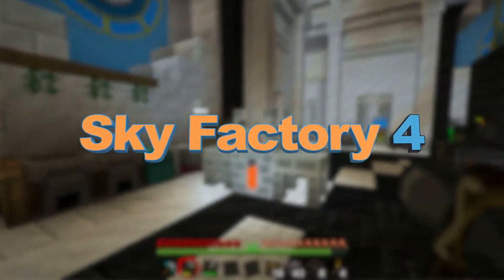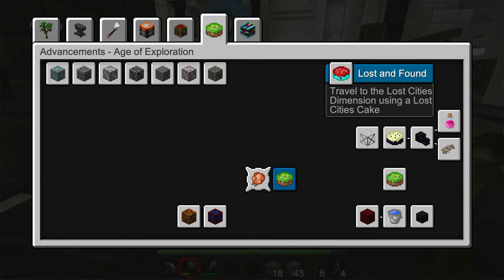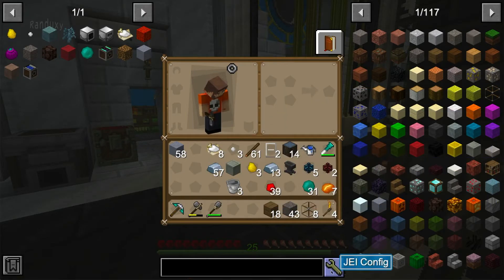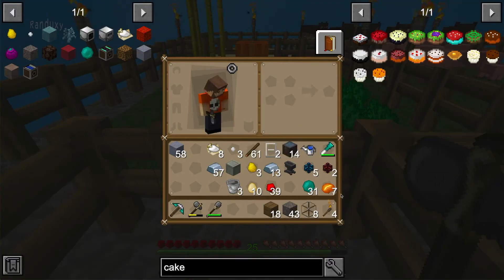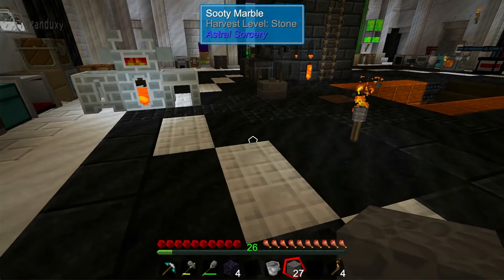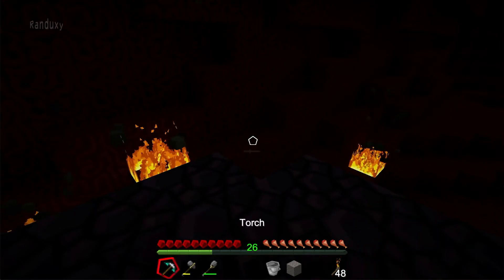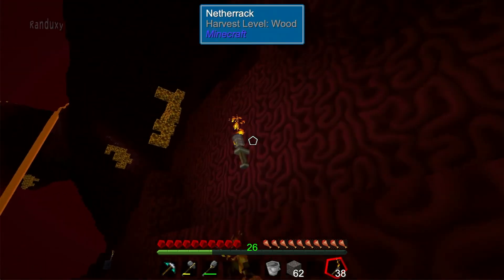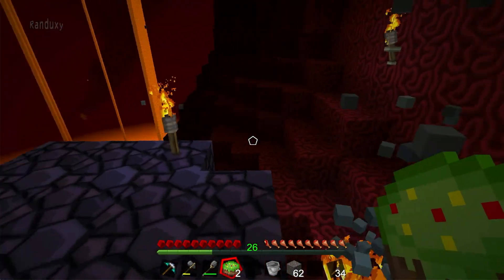SkyFactory 4 - Ep.19 - It is all about the Cake! To the Nether with pastry.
SkyFactory 4, a Minecraft mod pack!

I’m playing a Minecraft mod pack where you have to survive in a void world with one tree and one piece of dirt. Why don’t you join me on this adventure.

Quote from Launcher site “What makes this version different from every other SkyFactory before it? We've completely redesigned the resource gathering. Sieving for resources are a thing of the past. For a more immersive experience, Sky Orchards has been introduced. Resource Trees provides a built-in progression system and lets the player choose the resources they want to produce rather than a randomized system. We've removed the achievement book and replaced it with the advancement system. Instead of requiring players to manually check out what they've accomplished, the game will keep track for you. This system isn't designed to create a required questing system, but rather an optional set of goals for players looking for ideas on what to do next.”